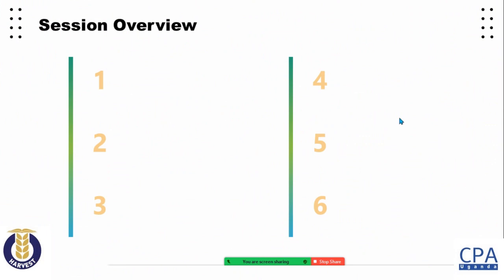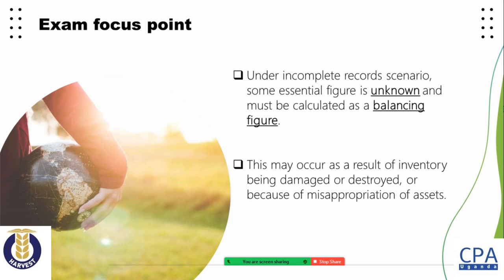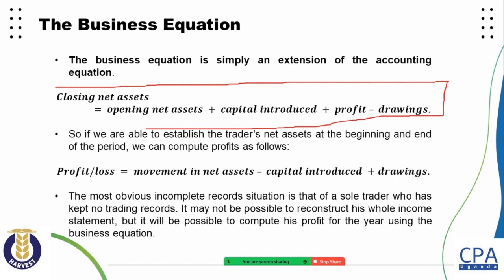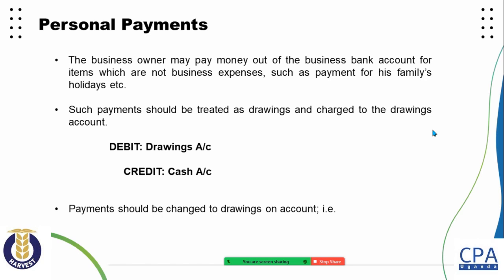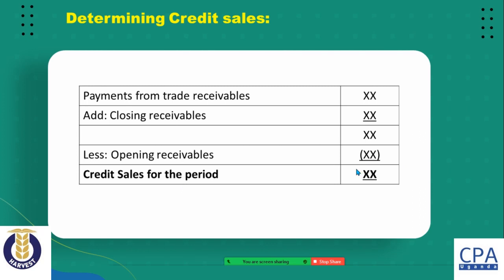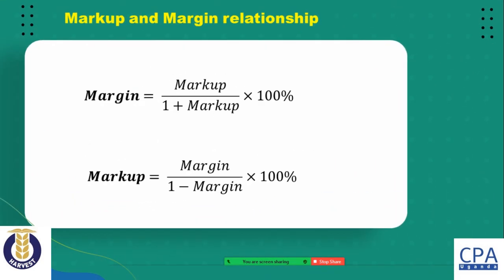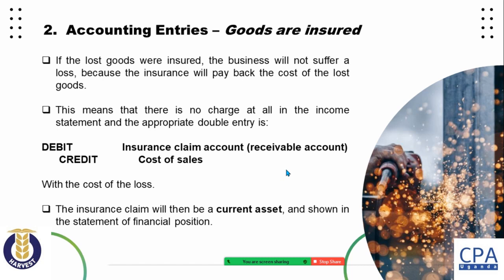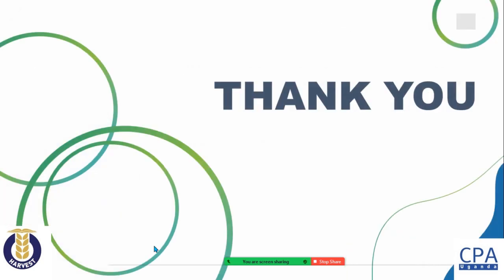INCOMEPLETE RECORDS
How to handle incomplete records.